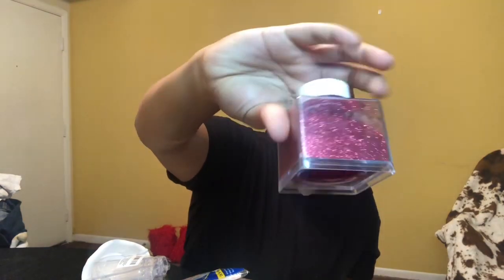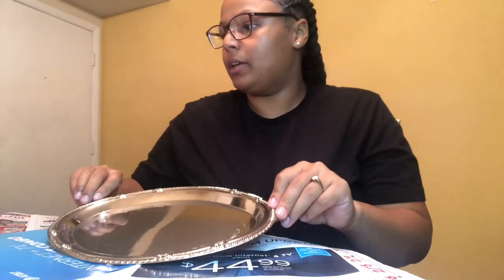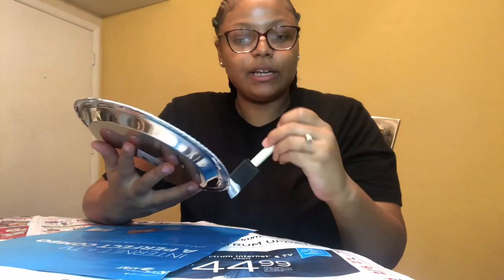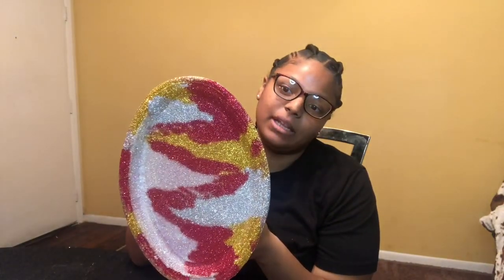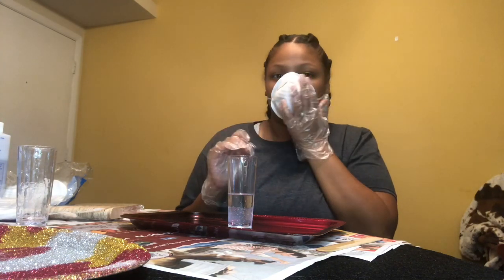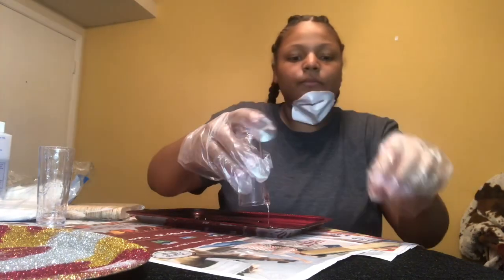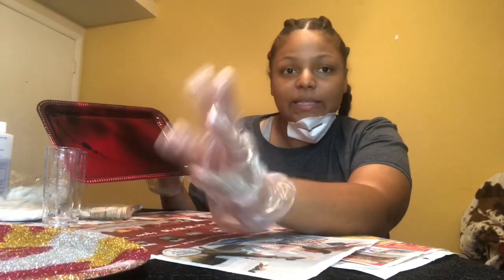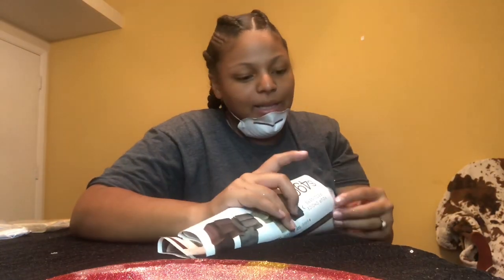how to make a custom rolling tray! Glitter & spray paint !